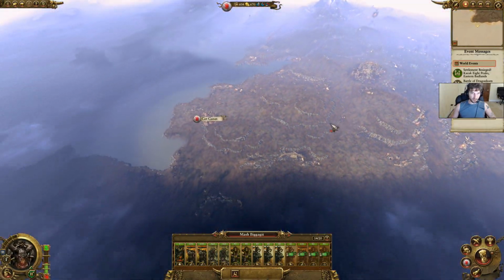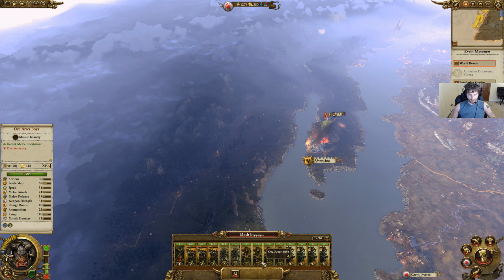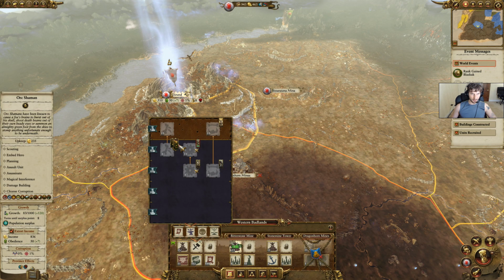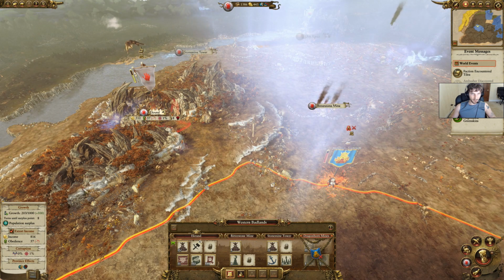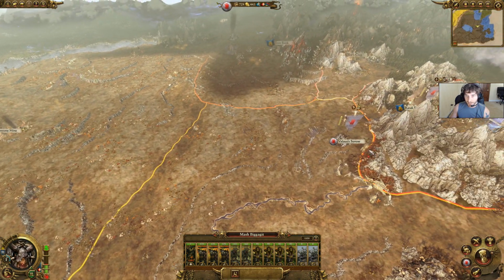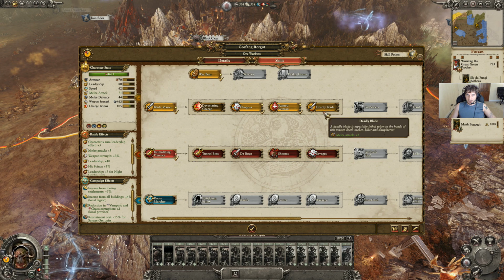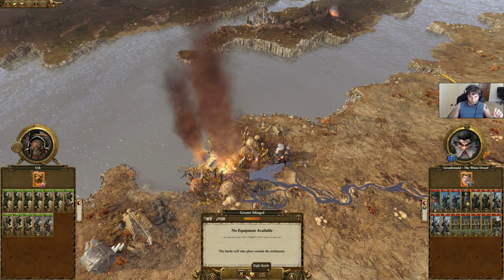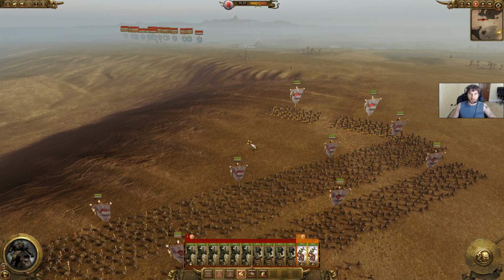Total War Warhammer - Bloody Handz Campaign - 8